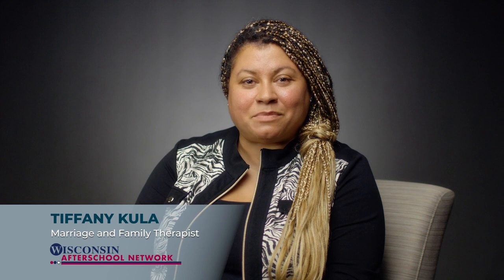Body Scan - Short Video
This video guides viewers through a calming body scan exercise, designed to enhance mindfulness and relaxation. It provides step-by-step instructions to help program staff teach young people how to connect with their bodies and reduce stress. Ideal for promoting mental and emotional well-being, this resource is perfect for integrating mindfulness practices into your programs.